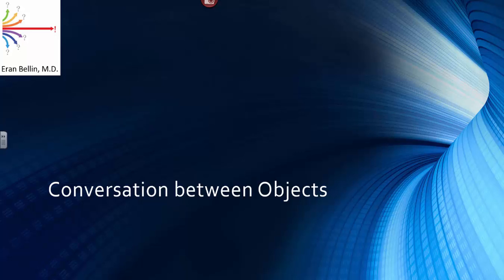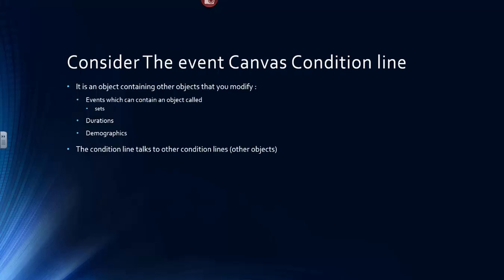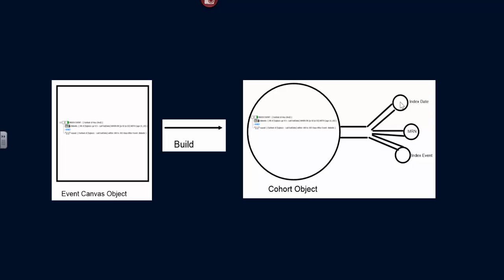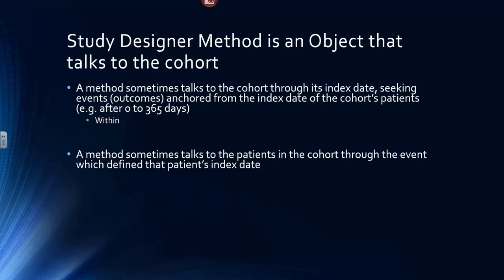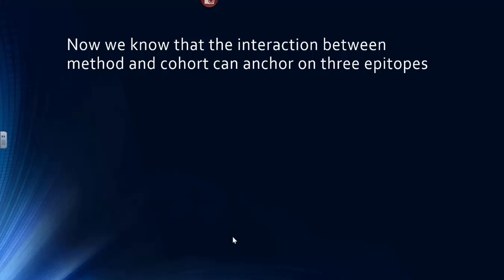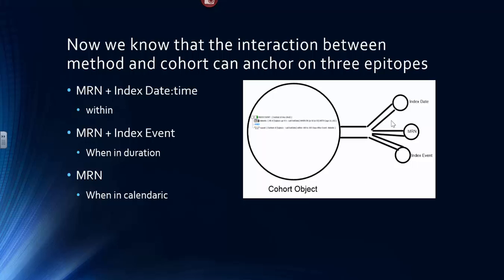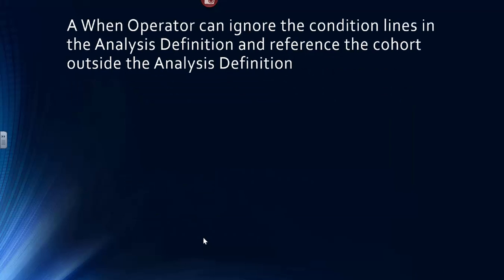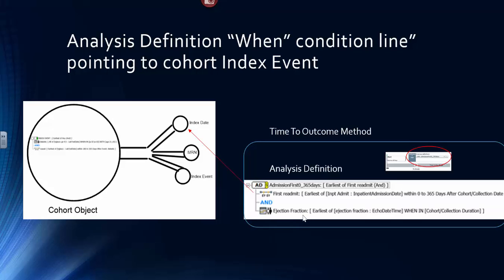Tutorial 21 A Conversation Between Objects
I review the object abstraction model of Clinical Looking Glass.  Each condition line of a cohort is an object.  The built cohort object has epitopes that serve as points of interaction with method objects.  The object abstraction allows the user to extract useful information from cohorts without having to view their identifiers. Clinical Looking Glass is implemented in Montefiore Medical Center Bronx, N.Y. and commercially available as Looking Glass from Streamline Health.